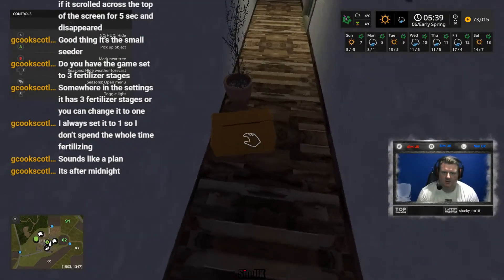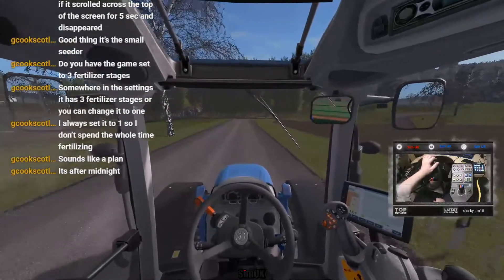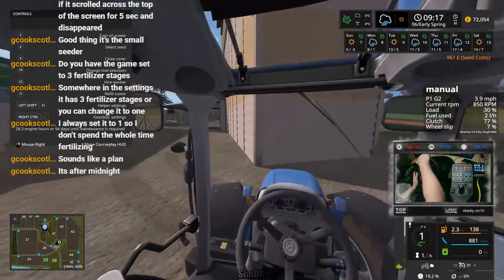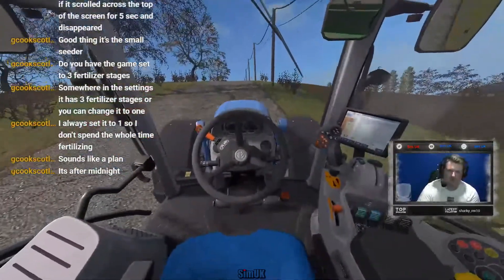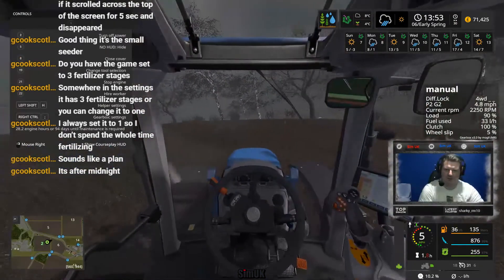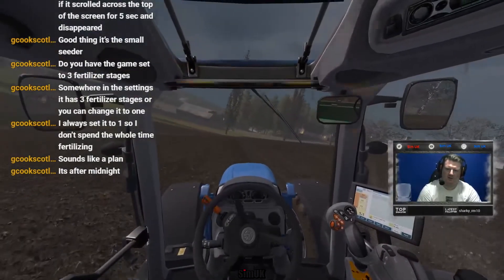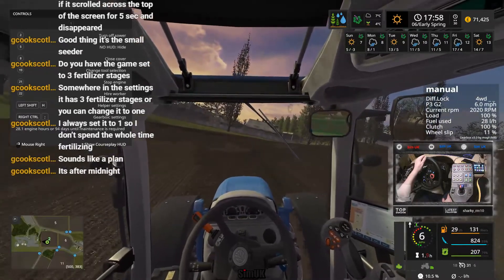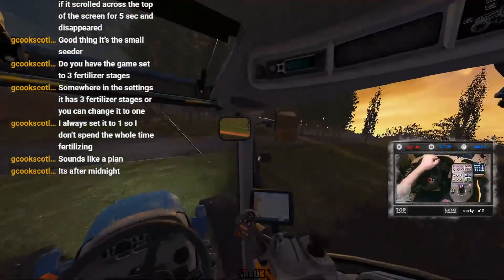Finishing BIG 2 | The Farm | The Valley The Old Farm 006 | FS17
Welcome to Sim UK Today we have Farming Simulator 17.

== DETAILS ==
Title: Farming Simulator 17
Genre: Simulation
Developer: Giants Software
Publisher: Focus Home Interactive
Release Date: 24 Oct, 2016
Price: £19.99

== PC SPECS ==
2 x SSD
Windows 10